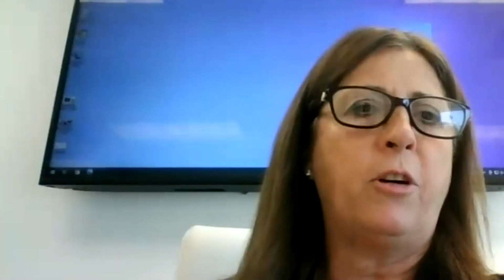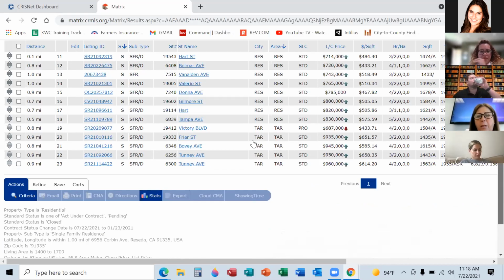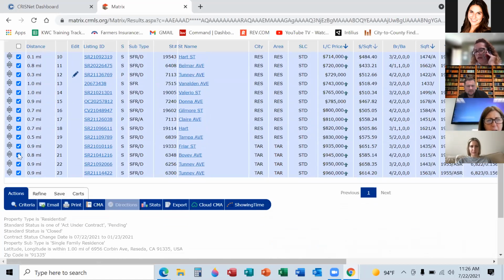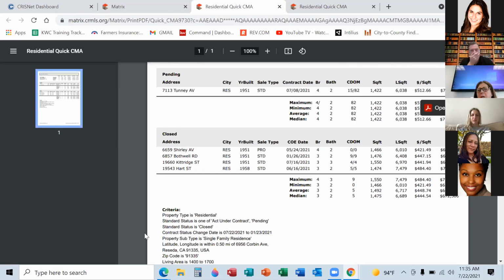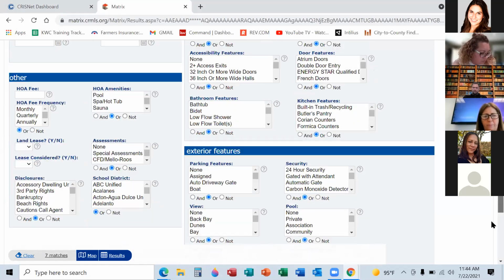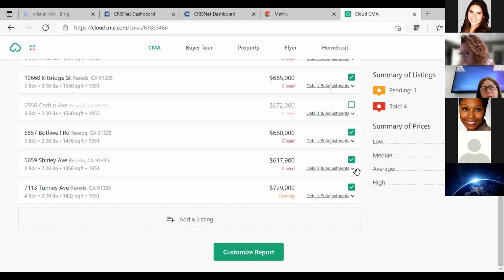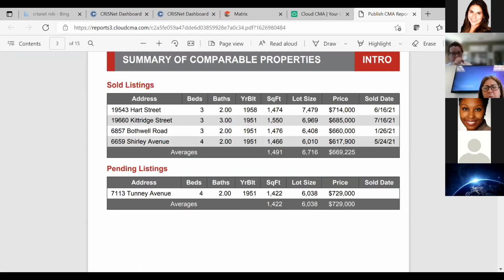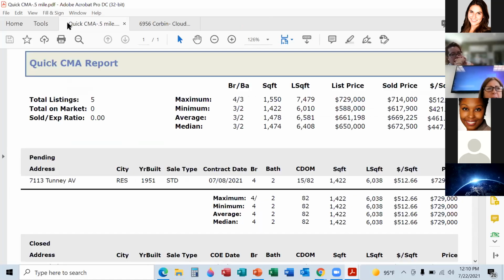Cloud CMA w/ Veronica Fiorella 7-22-21